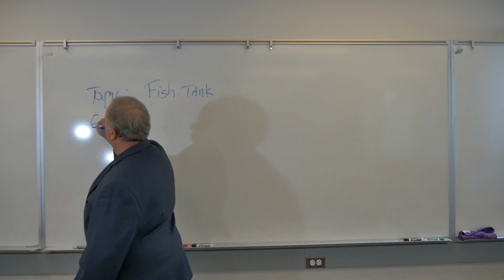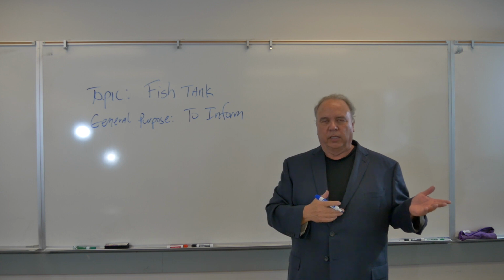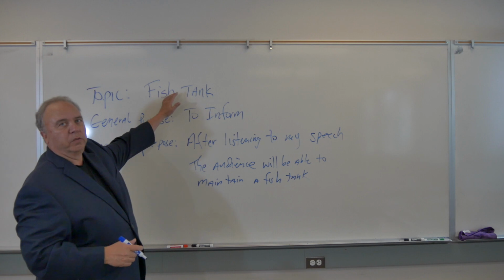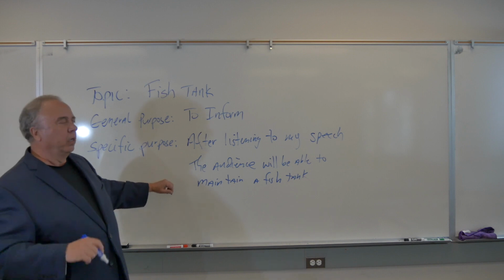#5 Rod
This video is about #5 Rod